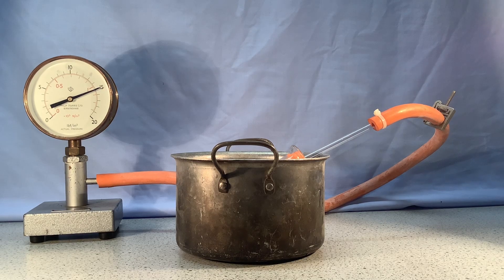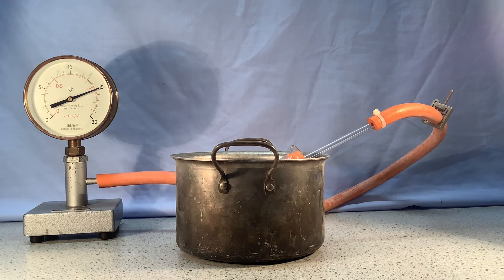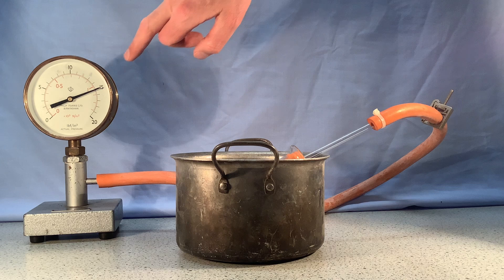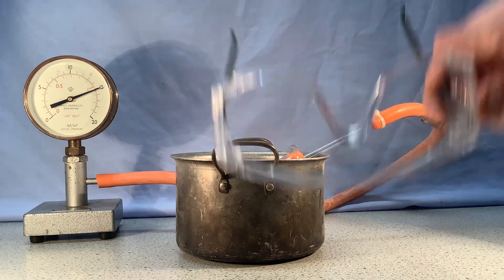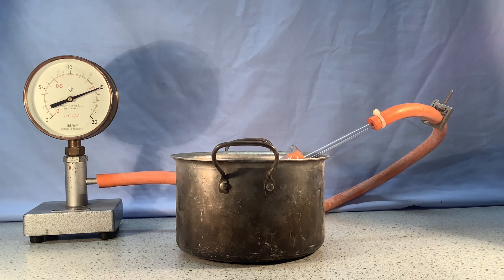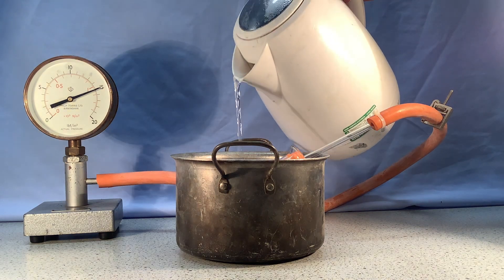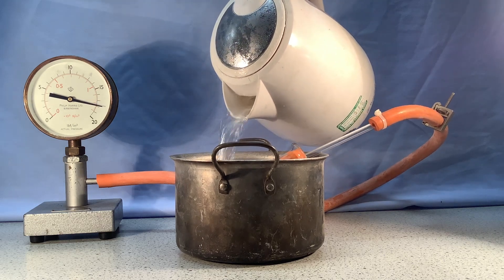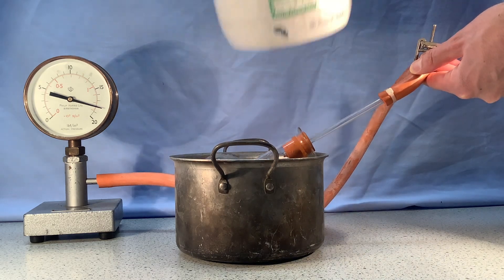Gas pressure and temperature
Video of demonstration to see how gas pressure changes when a round bottomed flask is heated by immersing it in boiling water.  Suitable for GCSE or KS3 physics.